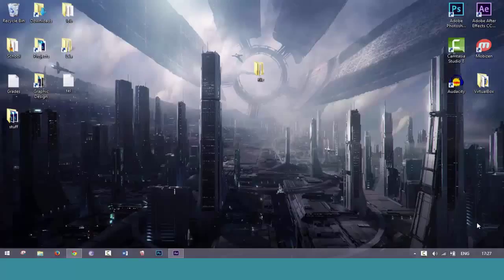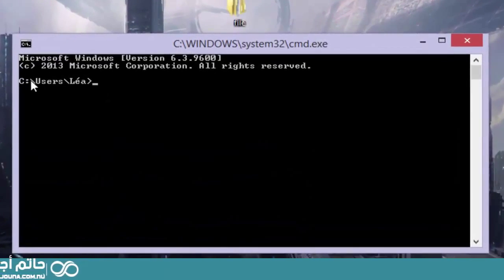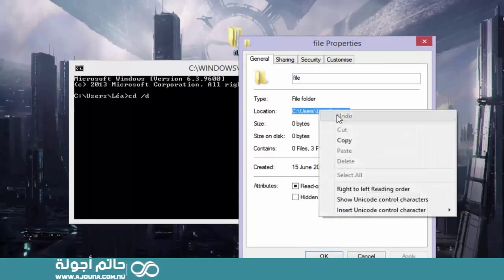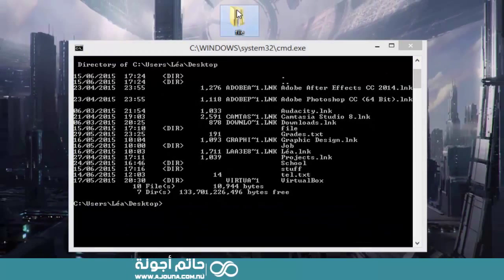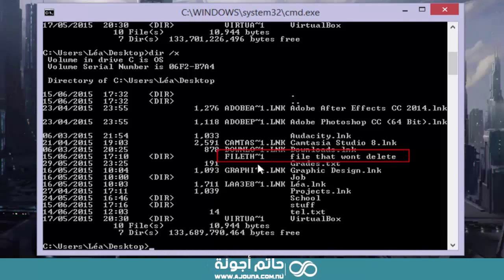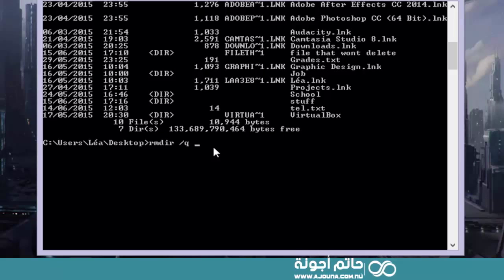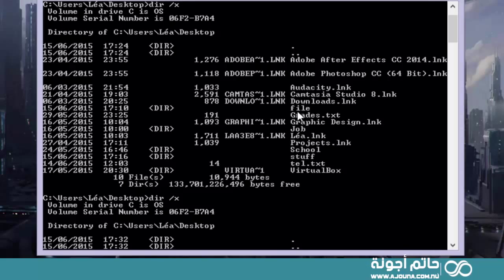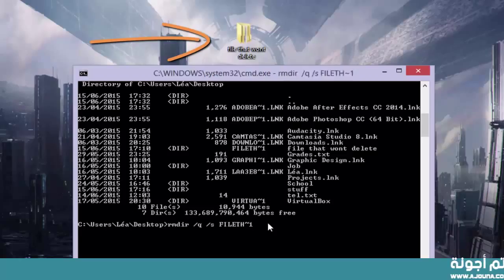حل مشكلة عدم امكانية حذف الملف او اعادة تسميته (Item not found)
1-cmd
2-cd /d
3-dir /x
4-rmdir /q /s
item not found error - how to delete undeletable file,
item not found error,
item not found - tutorial on how to delete a file that could not be found solved,
item not found,
item not found. this item may have been removed by its author
item not found in this collection
item not found windows 7
item not found this is no longer located in
a common item not found on an admission data entry screen is
system message 9 item not found please re enter
s beam says item not found
the item was not found. you or a delegate may have moved or deleted
the item was not found. you or a delegate
the item was not found sony vegas
the item was not found it may have been moved or deleted
the item was not found wpe
the item was not found wow
note item not found 0x0222
0x87d00215 item not found
item not found fifa 14
item not found fut 14
pgp error item not found (-11984)
item 1 not found collection
11984 item not found
item 1 was not found in the collection dashboard
item 1 was not found in the collection crystal
pgp 11984 item not found
1mobile market item not found
error code 11984 item not found